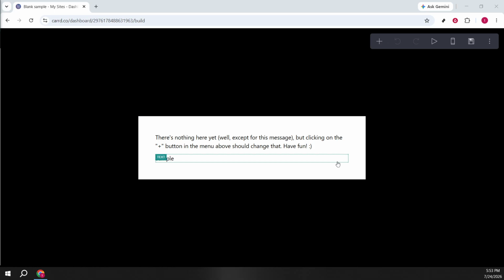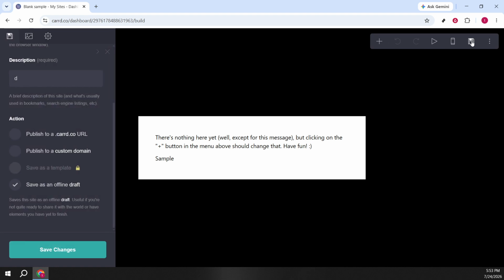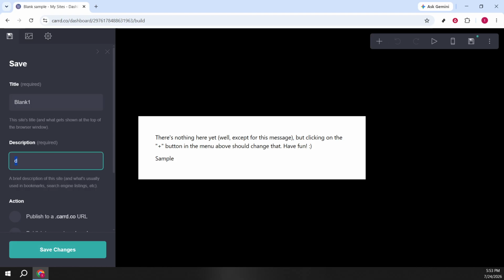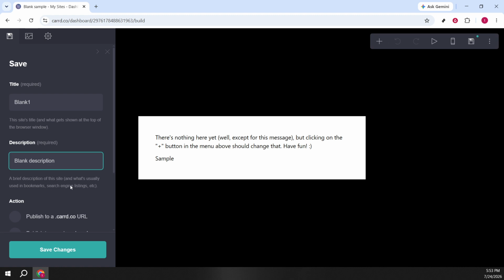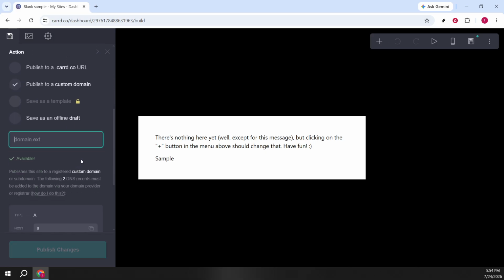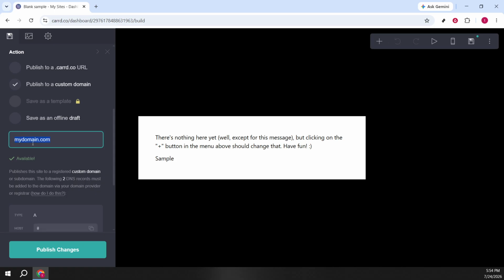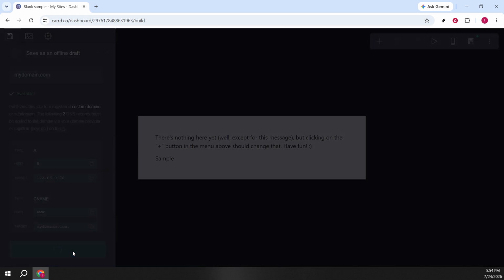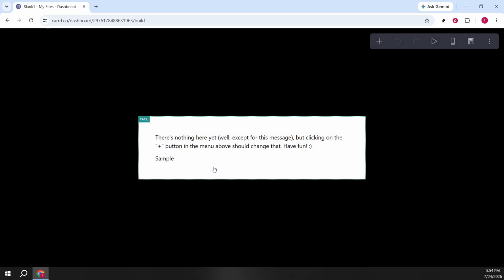How To Add Custom Subdomains In Carrd Website [2026 Guide]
How To Add Custom Subdomains In Carrd Website